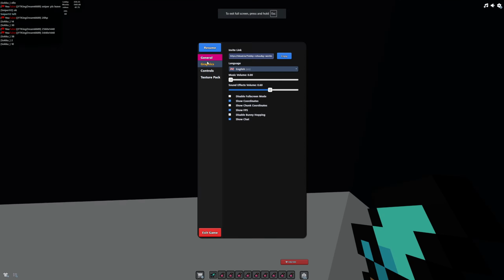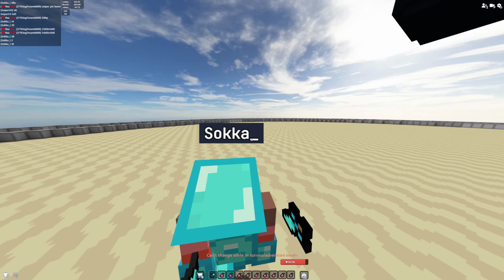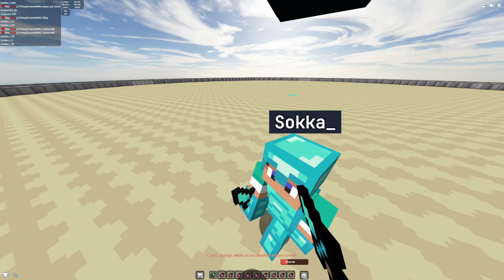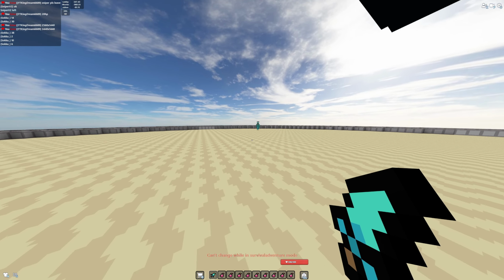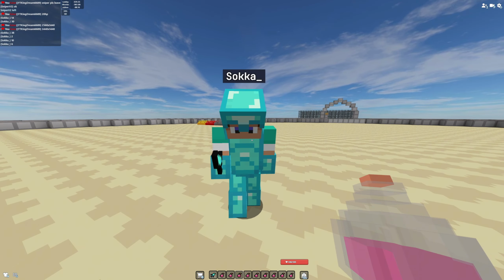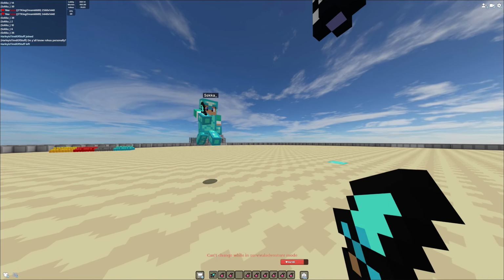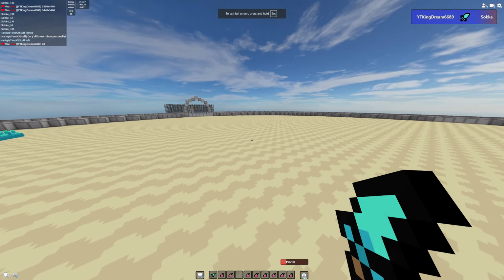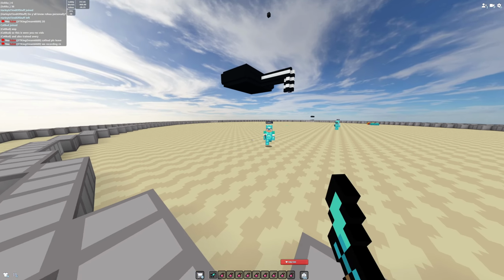THIS is HOW I Mastered Bloxd.io PVP in 24 Hours..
I Hope You Enjoyed This Video! Comment Suggestions and Let Me Know If You Want Videos Like These!
💬- Discord Server -💬
📰- Credits -📰
- Canva
- Photopea
- CREDITS TO COBRA AND @TheAshenVolcano FOR HELPING
(I Bought the $119.89/Year Plan and the Plan grants me Monetization to all Epidemic Sound Songs, if YOU use these songs; Epidemic Sound will Automatically Give you a Copyright Claim that will DEMONOTIZE your Video if you DON'T Have the Plan)
- Night Shuttle by Max Anson, Cold War Games by Gabriel Lewis, The Message (Instrumental Version) by Nbhd Nick, A Breeze by spring gang, Clever Girl by Jules Gaia, Get Up on That Horse by spring gang, Wasting No Time by FLYIN, Melting Glass by Eden Avery, the human exploit by ivory, Last Chance by Nour OSTs, Timmy by AGST
© - Copyright - ©
If you copy/use my footage without Fair Use (Fair Use Doctrine, also correctly) I have the right to copyright strike the video/request a DMCA Takedown that takedown the video and gives the copier a Copyright Strike.
💻- Editor -💻
- CapCut